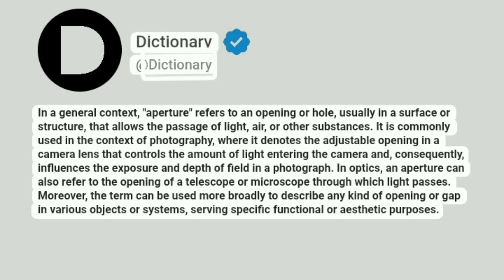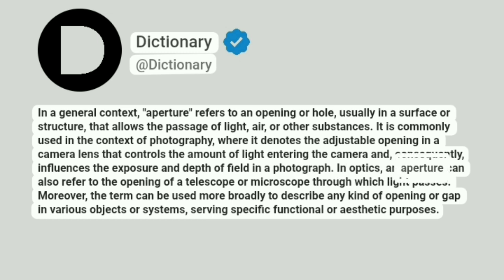Aperture Meaning In English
In a general context, "aperture" refers to an opening or hole, usually in a surface or structure, that allows the passage of light, air, or other substances. It is commonly used in the context of photography, where it denotes the adjustable opening in a camera lens that controls the amount of light entering the camera and, consequently, influences the exposure and depth of field in a photograph. In optics, an aperture can also refer to the opening of a telescope or microscope through which light passes. Moreover, the term can be used more broadly to describe any kind of opening or gap in various objects or systems, serving specific functional or aesthetic purposes.